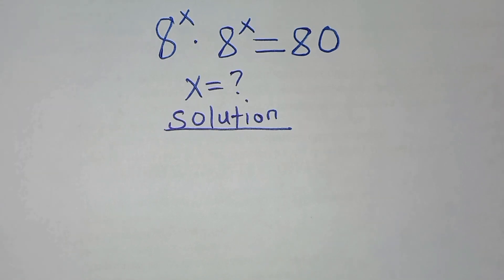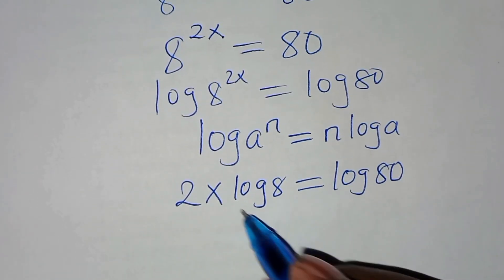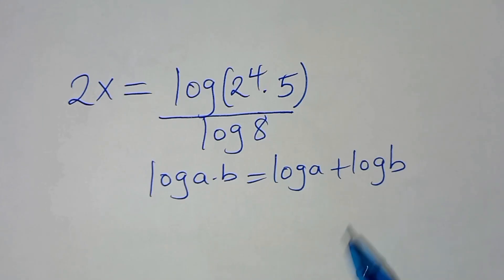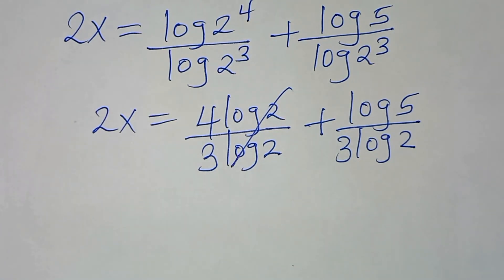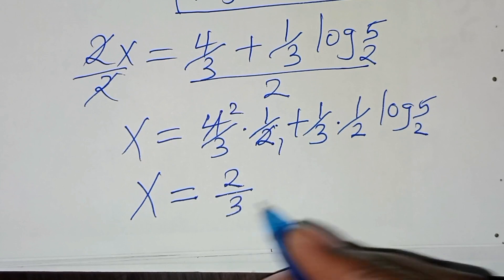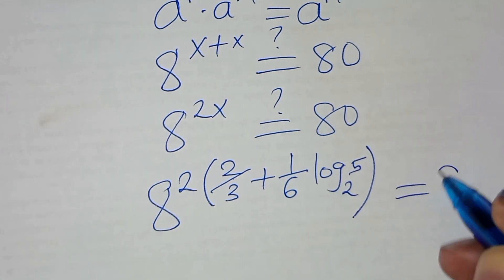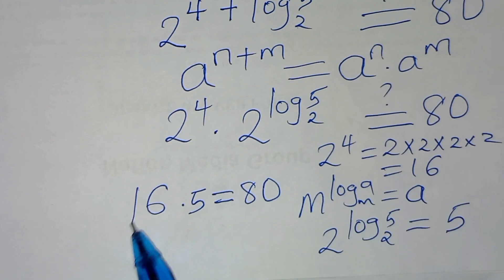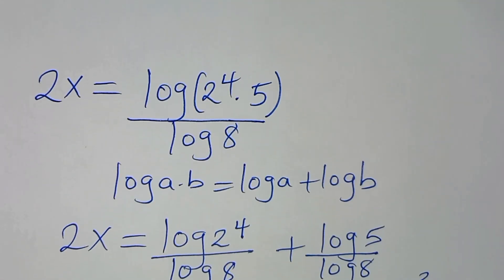Japanese | Can you solve this?| Math Olympiad